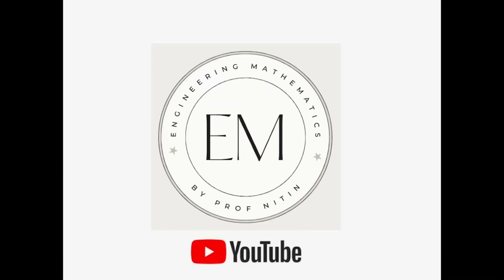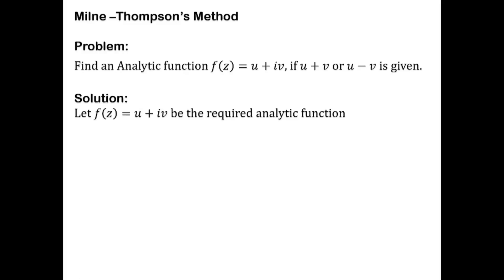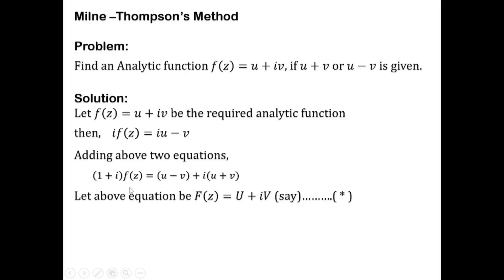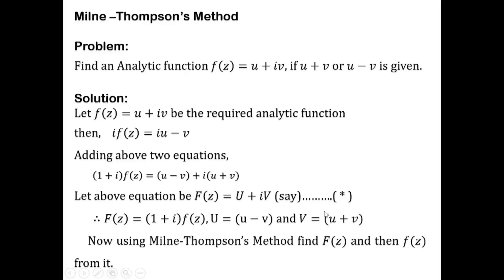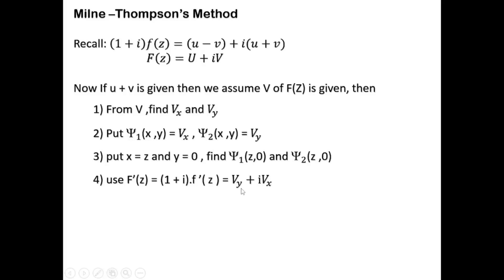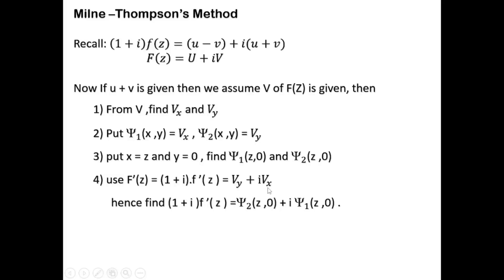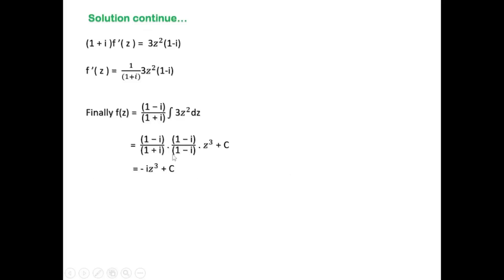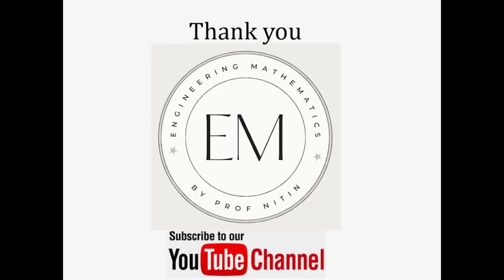Milne Thompson method to find an Analytic function if u+v or u-v is given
By watching this video, viewers will be able to understand How to use Milne-Thompson's Method to find an Analytic function whenever sum of it's real terms or difference of it's imaginary parts is known to us. Steps involved in the process are discussed thoroughly. An example with step by step solution on use of Milne-Thompson's method is also discussed.